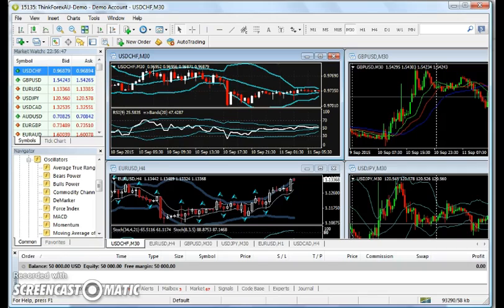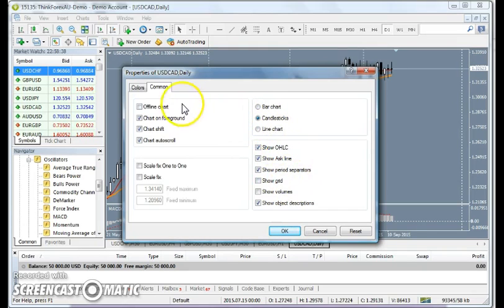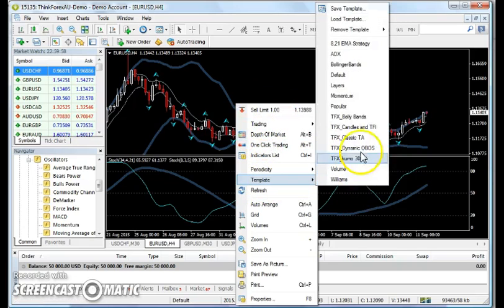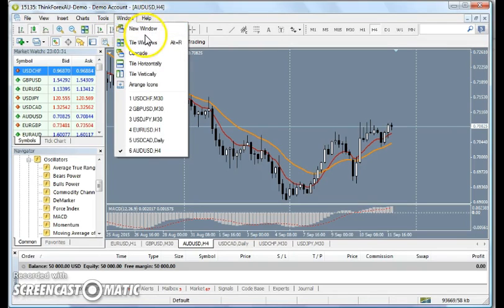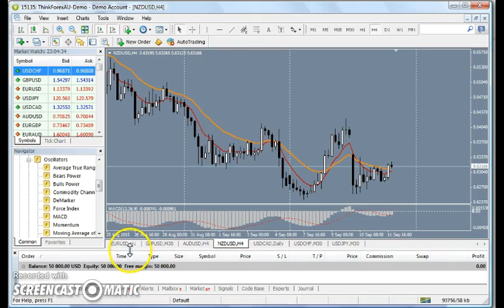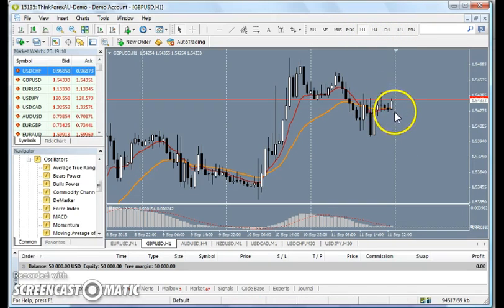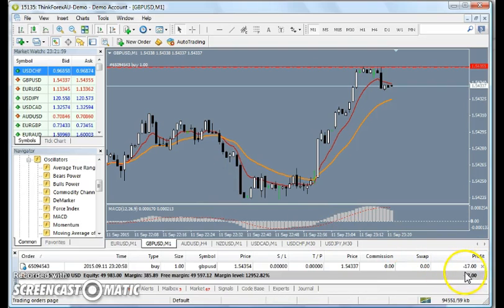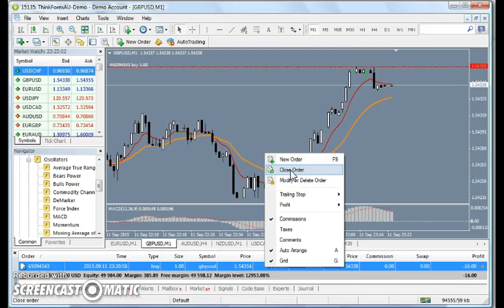School Video 3 How to Use MT4 Platform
This Video covers the basics of using the trading platform, and how to place buy or sell trades.